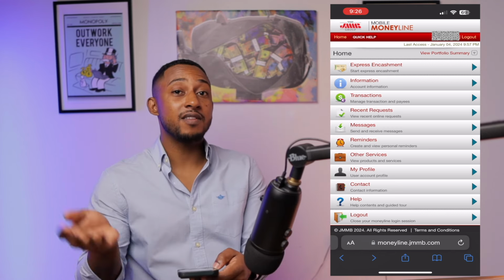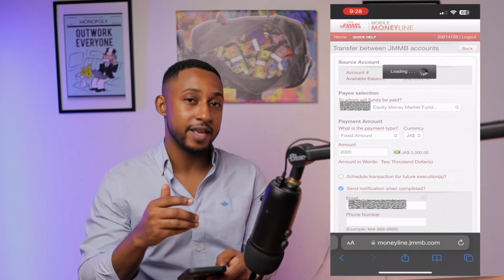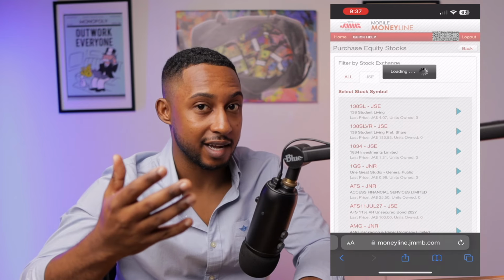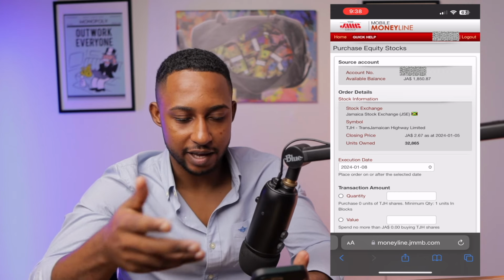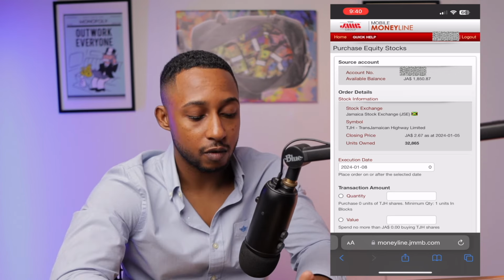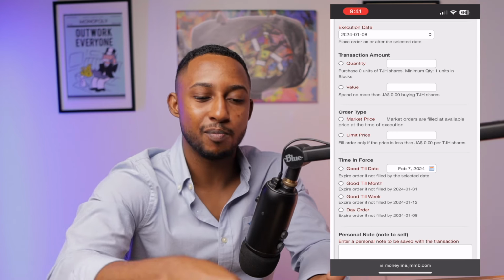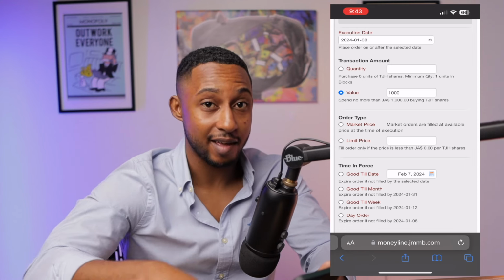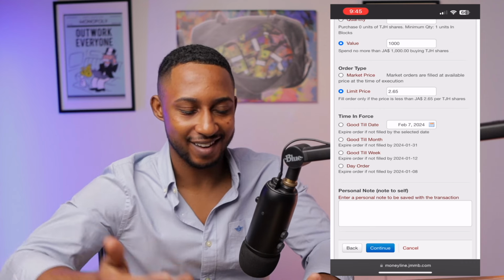How to Buy stocks on the Jamaican Stock Exchange 2025 | Using JMMB Moneyline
Whats up Future Millionaires, in this video i will show you how to buy stocks online, using the jmmb moneyline platform.

Wise
Transfer money overseas with rates better than western union and up to $50 when you sign up

Vlog Kit
Mic 1
Mic 2
Mic Boom Arm
Youtube Light
External Hard drive

Investing Books
The Intelligent Investor
Warren Buffets 3 favorite books
Rich Dad Poor Dad

How I Protect My Bitcoin

Purchasing stocks on the Jamaica Stock exchange can be a struggle so i will give a tutorial of how its done.

Also i am not a financial advisor, these videos are just me sharing my personal finances.